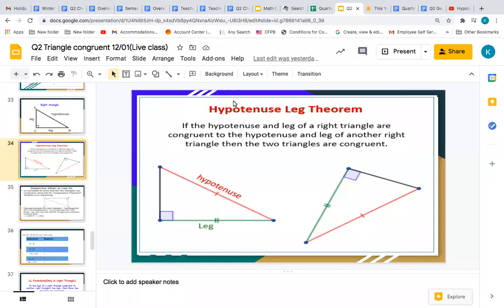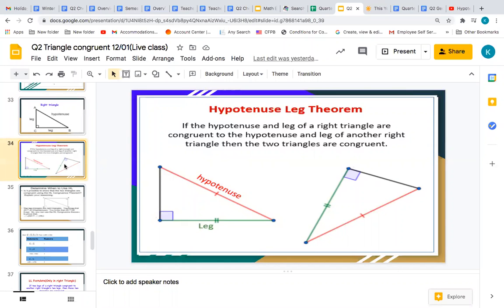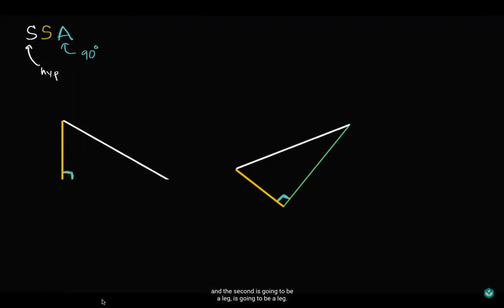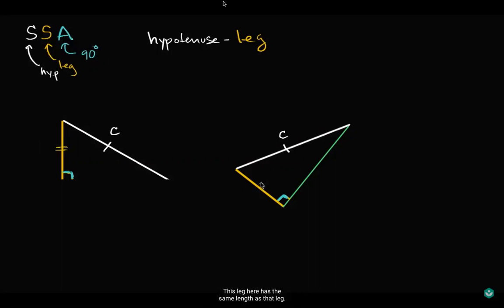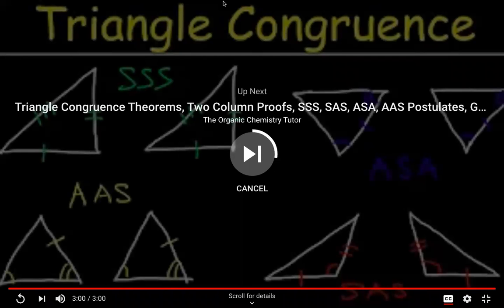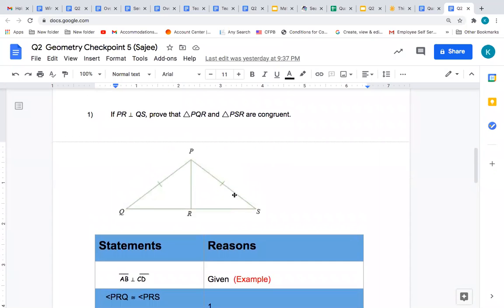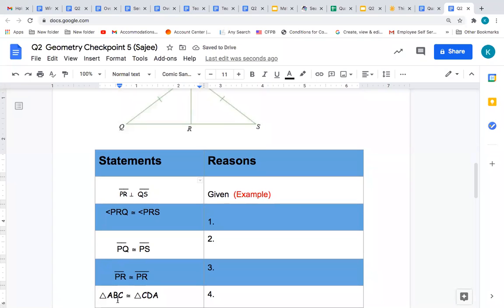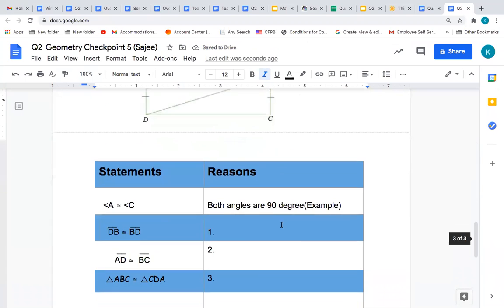HL Thorem NLA